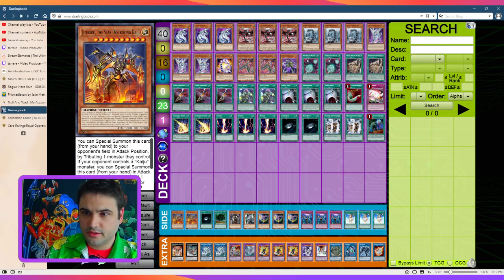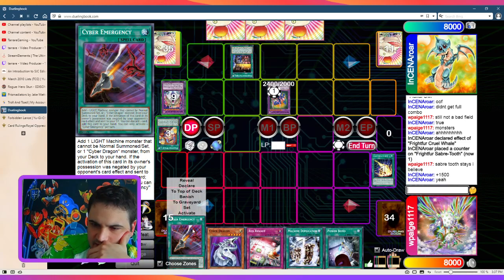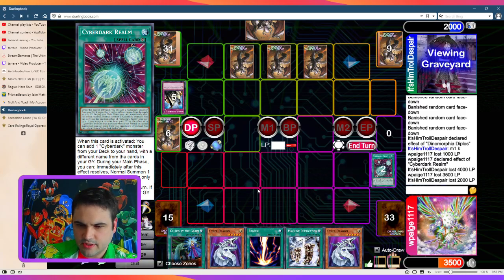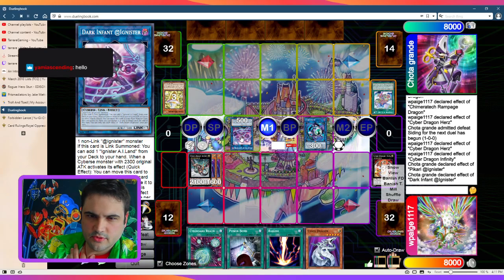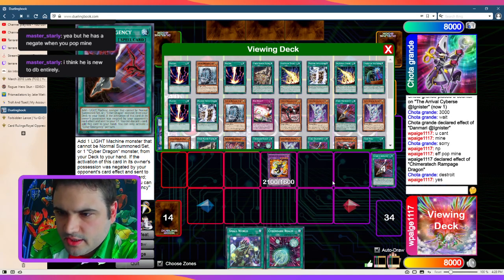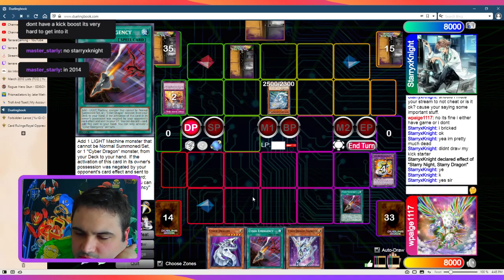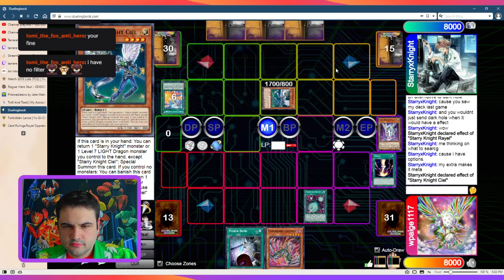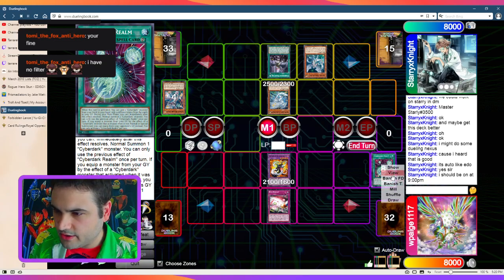Cyber Dragon OTK April 2022 Duelingbook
Come challenge me on Duelingbook Wpaige1117
to be notified of when I'm taking open challenges!